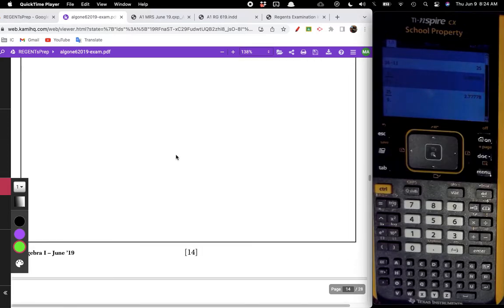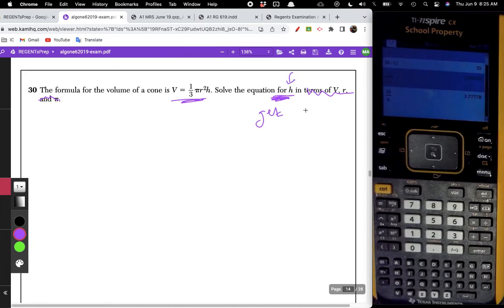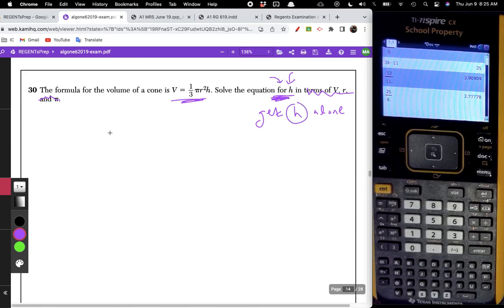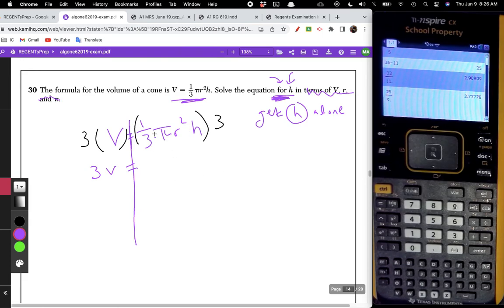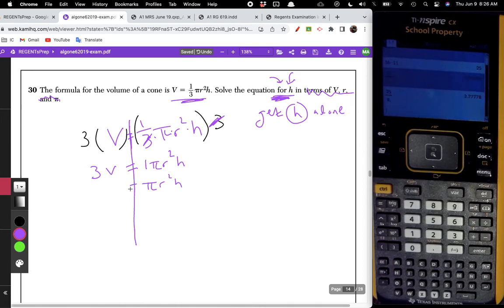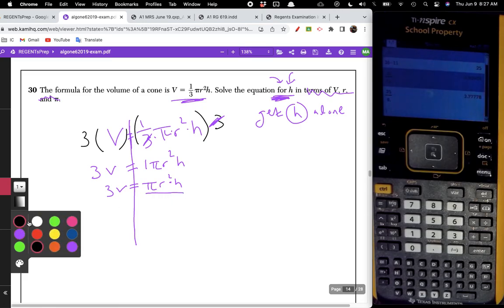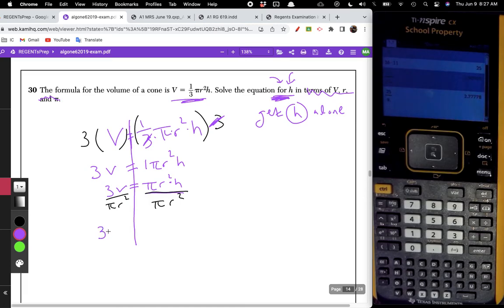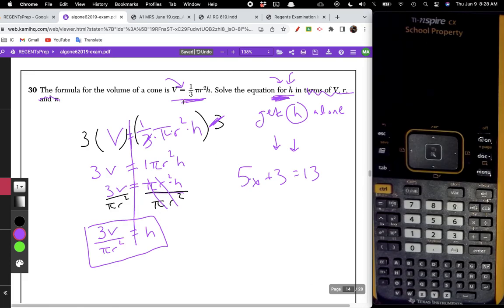June 2019 A1 REGENTs Question 30